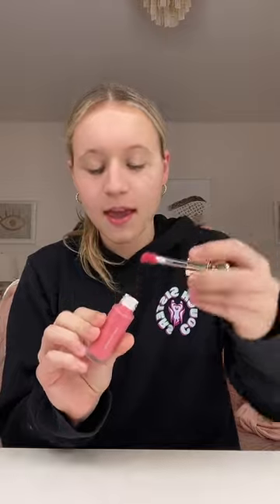try out all this makeup with me! 💄